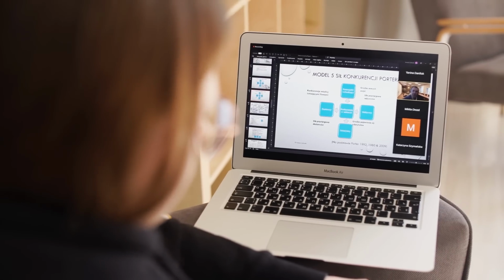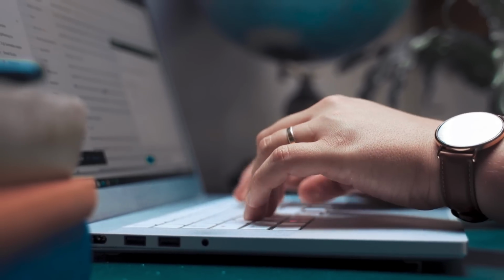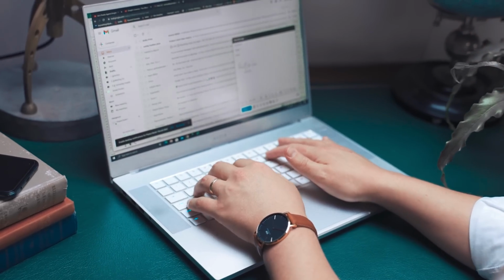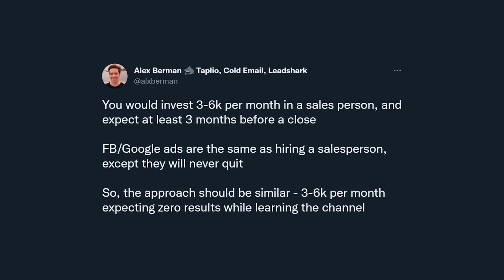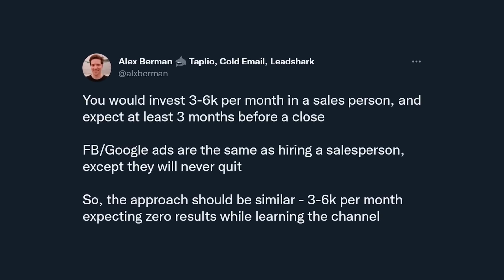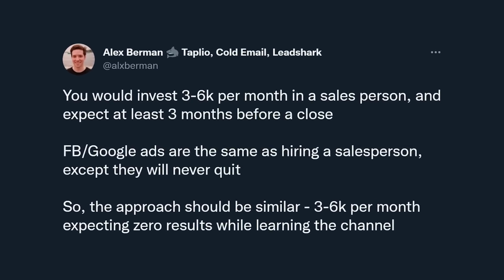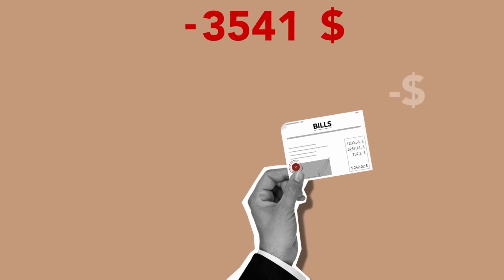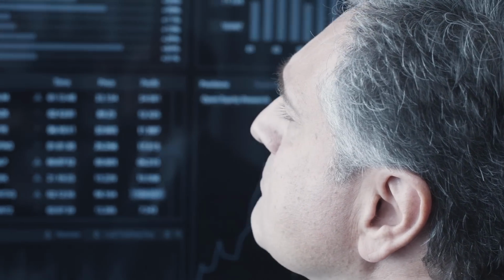How to do Lead Generation without Ads in 2022?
Join Email10k Ultimate and I'll give you all of my best courses, together with weekly coaching to get you unstuck and scale your agency.

Everyone online talks about Facebook ads, Twitter ads, youtube ads, and some kind of ads but how do you generate leads without spending money on ads. what if you don't want to spend more on different ads platform. so in today's video, we gonna talk about what are the ways to generate leads for cheap or free. So stick around and learn what's the fastest and cheapest way to do lead generation.

Want to grab all the Email subject lines that closed big deals, Check out

Lead generation is the process of capturing interest in a product or service for the purpose of developing a sales pipeline.

Essentially, it allows companies to nurture the particular interests of a customer until that person is ready to buy.